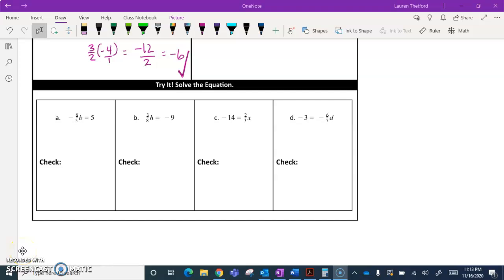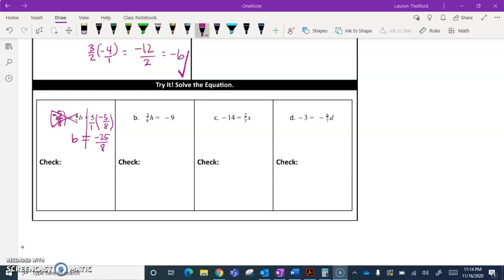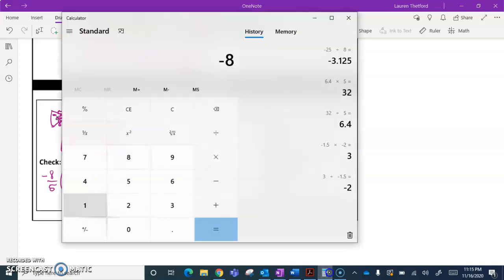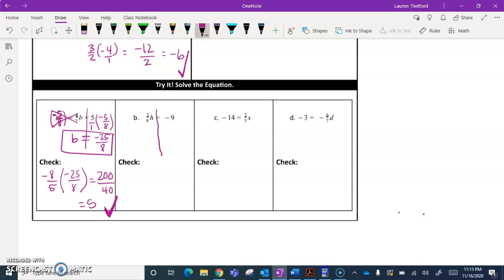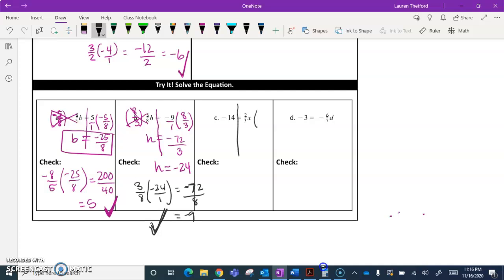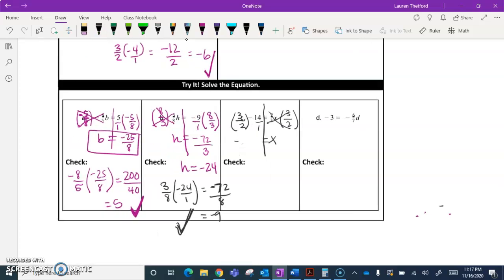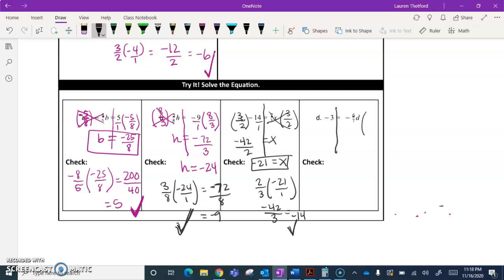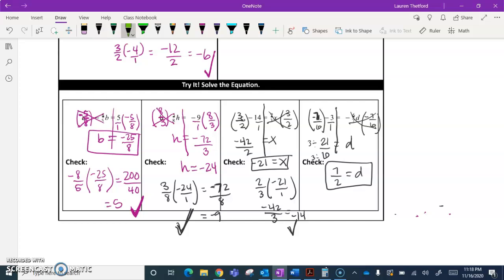4.2 Try it 2